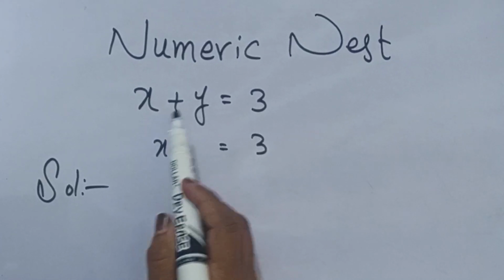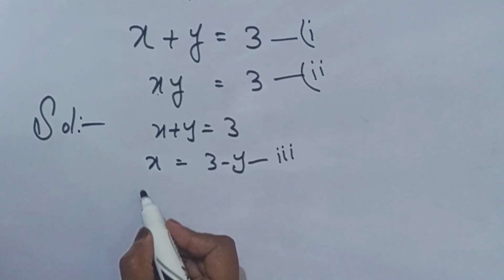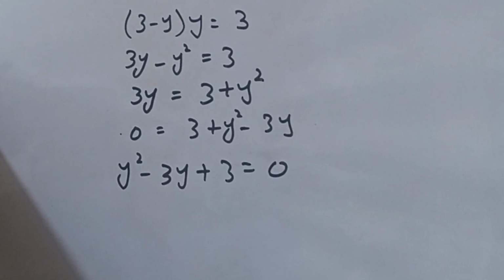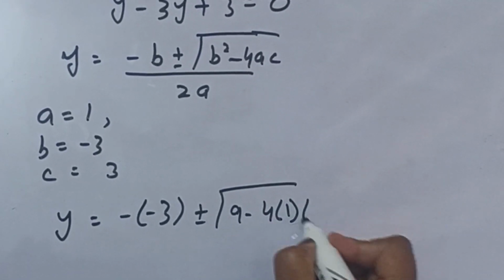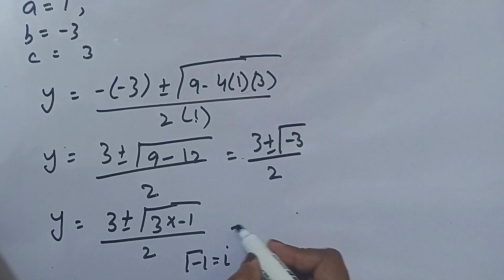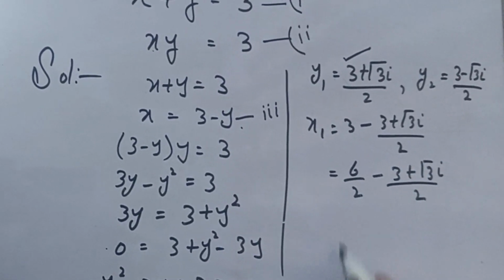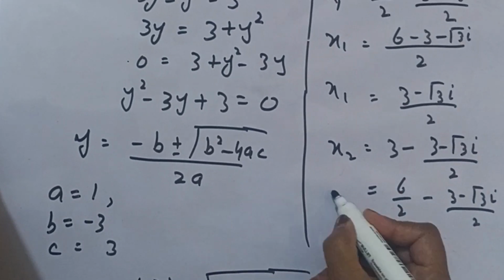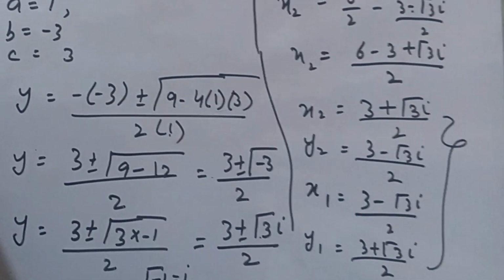Oxford Entrance Exam Question||You should know this trick ||A Nice Algebra Problem||mathematics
5 Important Maths Tricks | Maths Tricks | imran sir maths

Yours Searches: 📙📚
math olympiad
olympiad mathematics
mathematical olympiad
olympiad
maths olympiad
math olympiad
a nice chinese olympiad exponential problem
maths olympiad
olympiad
mathematical olympiad
olympiad mathematics
Math
Mathematics
Algebra
Geometry
Calculus
MathProblems
MathTutorials
 MathLessons
MathHelp
 Trigonometry
Statistics
 LinearAlgebra
 MiddleSchoolMath
 HighSchoolMath
 CollegeMath)
 ProblemSolving
CriticalThinking

how
exponential
solve
exponential equation
solving exponential equation
solving
maths
algebra 1
algebra 2
mathematics
lambert w function
singapore mathematics
hard math
steps to
algebra problem
algebra problems
math olympiad
math problems
math olympiad preparation
olympiad mathematics
olympiad
math olympiad question
algebra